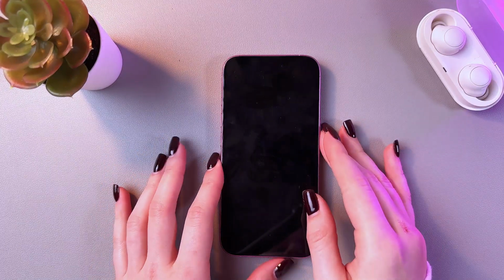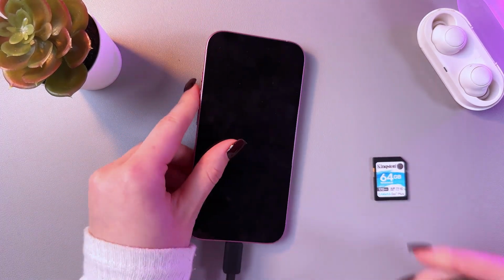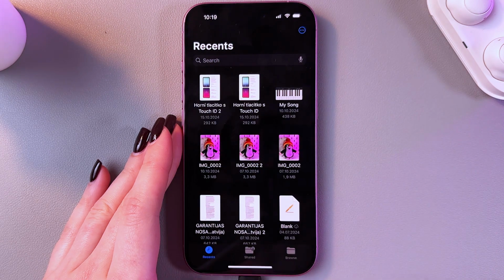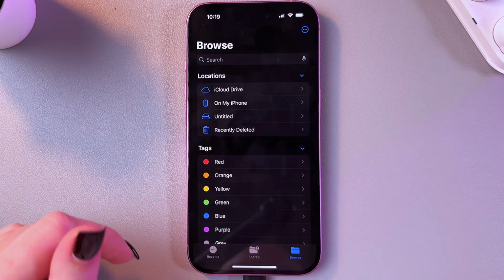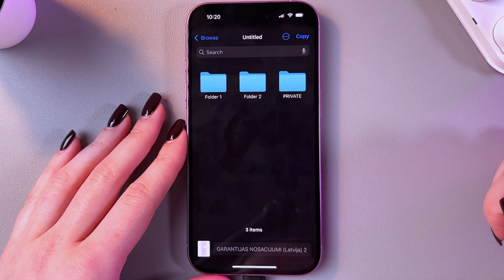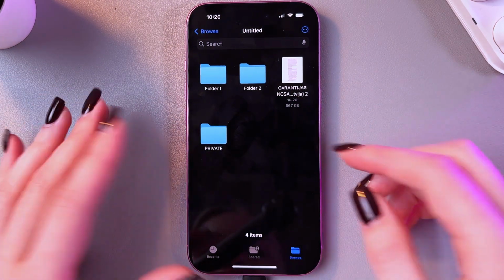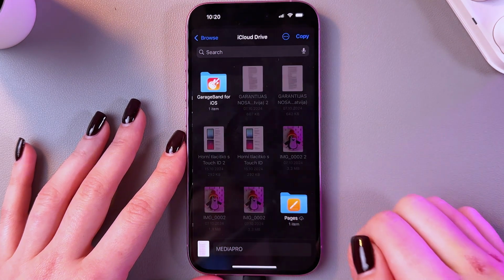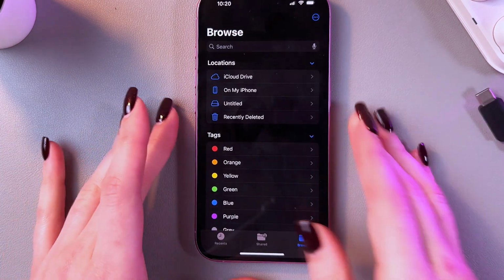How To Connect iPhone 16 With Camera SD Card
Learn how to connect your iPhone 16 with a camera SD card in just a few simple steps. This guide covers everything you need to know about accessing, transferring, and managing your photos and videos directly from the SD card on your iPhone 16. No technical expertise is required! Start organizing your media with ease today.